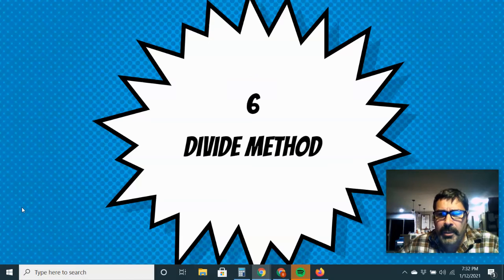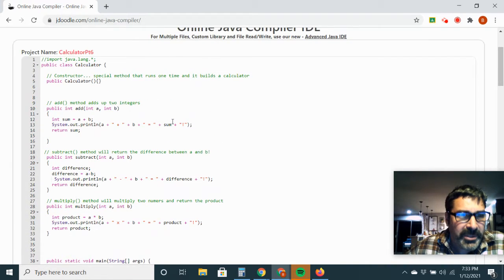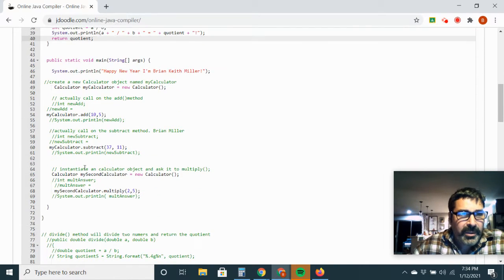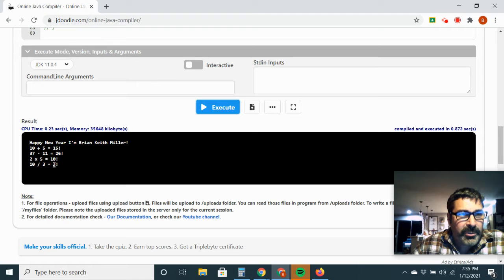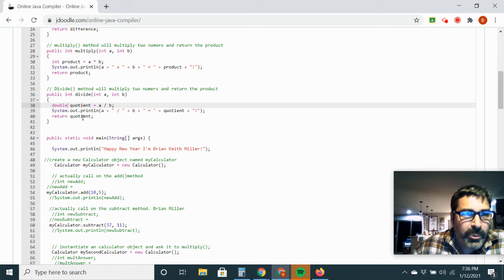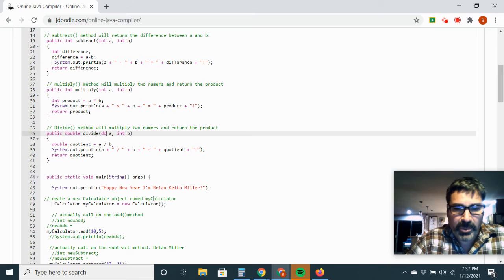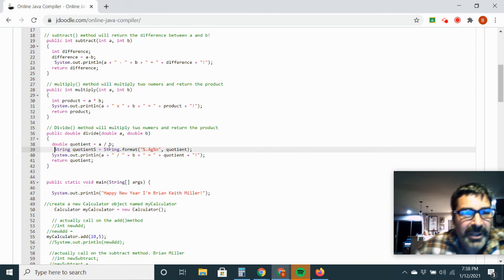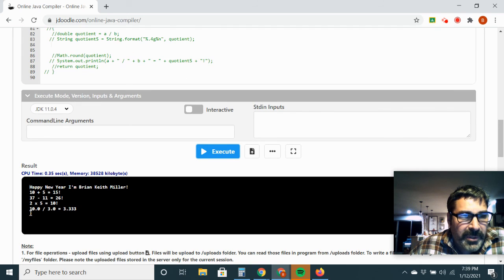Java Calculator. Pt 6